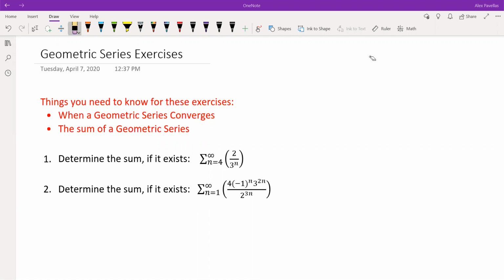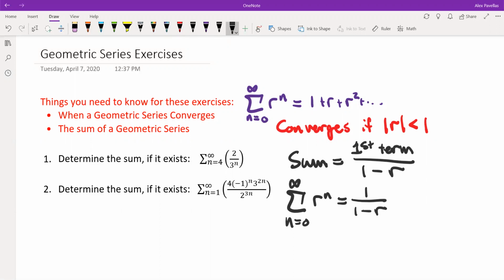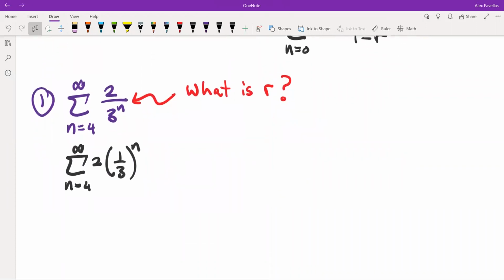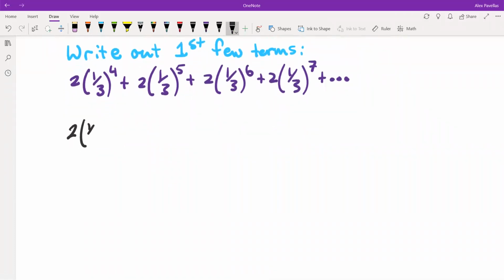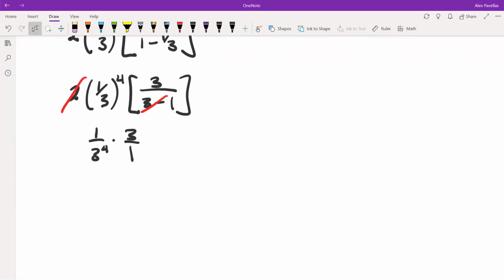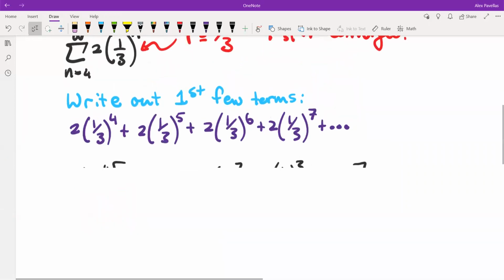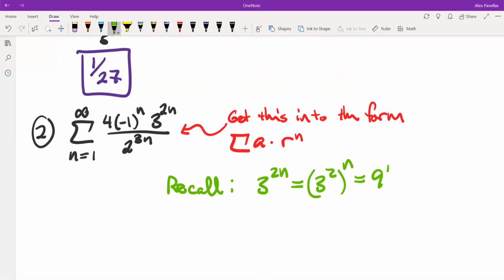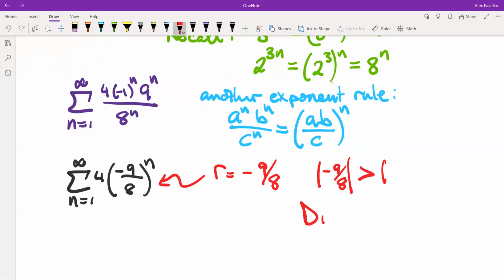Math 6B - Geometric Series Exercises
A couple of exercises with the Geometric Series